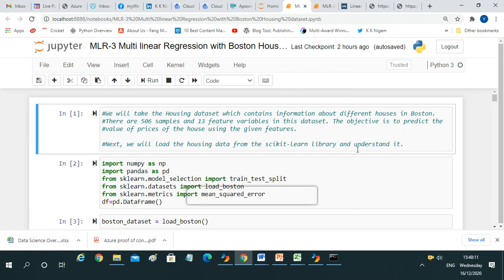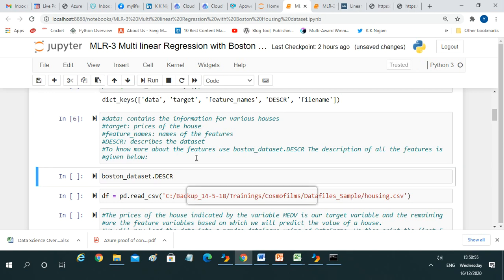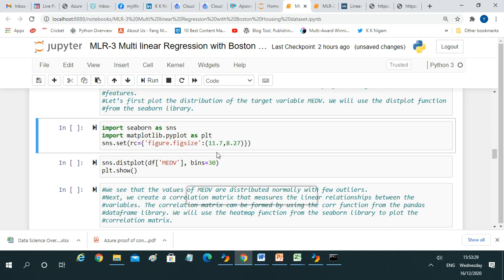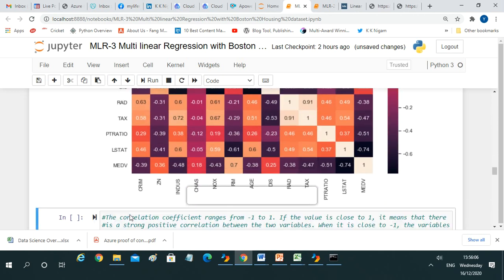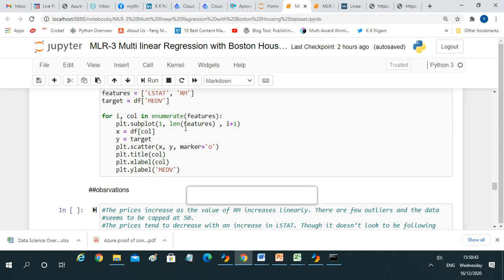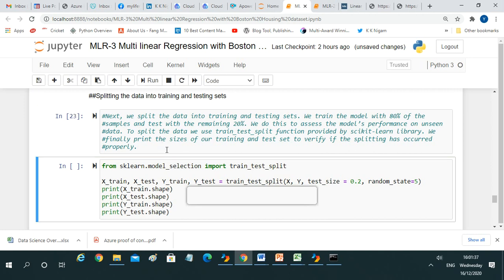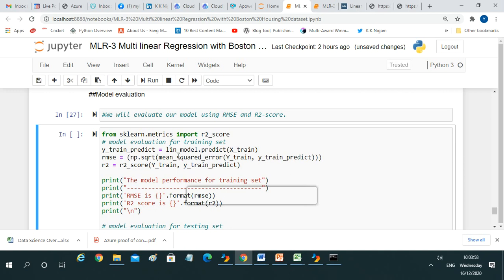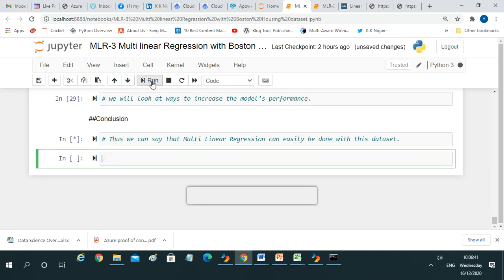MLR 3 Multi Linear Regression Housing Data- also known as multiple regression, is a stat. technique.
Multiple linear regression refers to a statistical technique that is used to predict the outcome of a variable based on the value of two or more variables. It is also known simply as multiple regression, and it is an extension of linear regression. The variable that we want to predict is known as the dependent variable, while the variables we use to predict the value of the dependent variable are known as independent or explanatory variables. Multiple regression is a type of regression where the dependent variable shows a linear relationship with two or more independent variables. It can also be non-linear, where the dependent and independent variables do not follow a straight line.